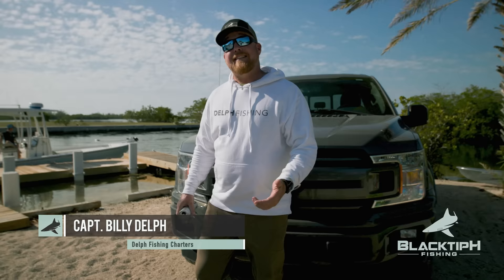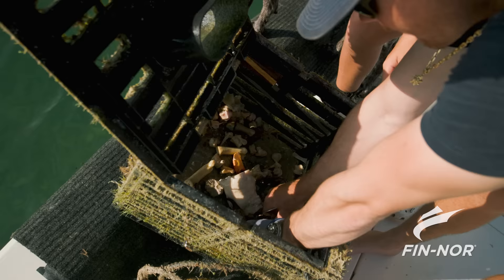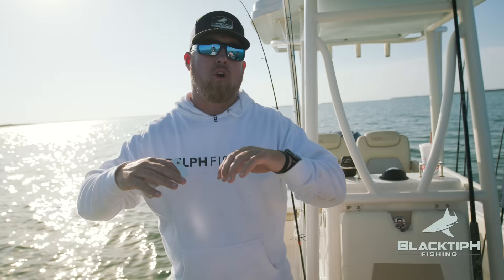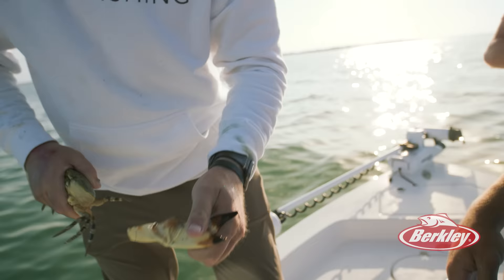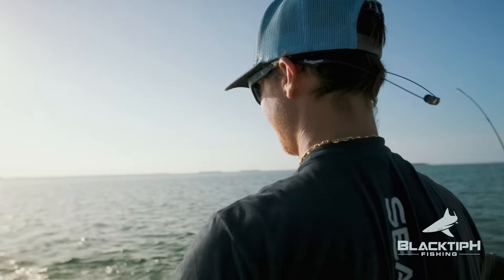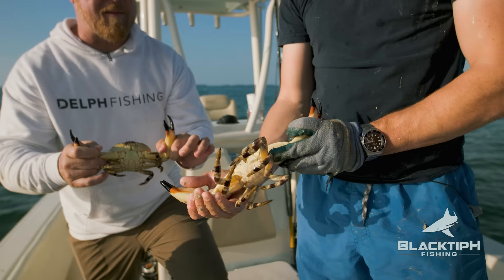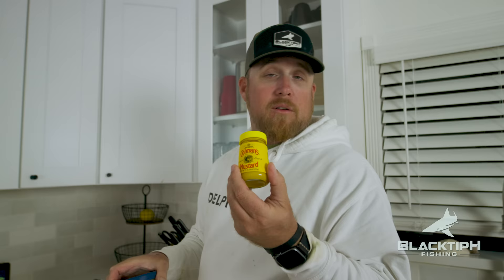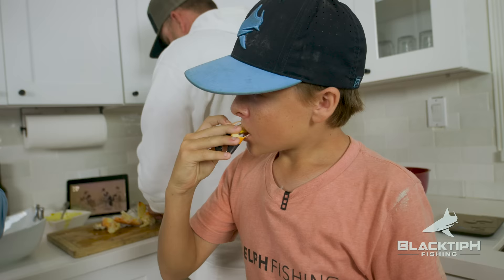Searching for Giant Stone Crabs - Catch N Cook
In this episode of BlacktipH, we go searching for giant stone crabs, and then do a catch n cook at the house! Billy, Daniel, Sammy, and their dog Roy took the boat out in the backcountry of Key West, Florida, to pull up traps they set out in the hope of seeing stone crabs and rebait them all. The first few traps were a considerable success- capturing six stone crabs! They measured the claws to ensure they were legal, then tossed the crabs back into the water. After collecting more claws the rest of the afternoon, Billy brought 10 pounds back to the house to cook them up and have a delicious meal!

• Follow FIRST on Instagram → @delphfishing

▬▬▬▬▬▬▬ ABOUT BLACKTIPH ▬▬▬▬▬▬▬

▬▬▬▬▬▬▬ BLACKTIPH PRODUCTS ▬▬▬▬▬▬▬

▬▬▬▬▬▬▬ MUSIC SOURCES ▬▬▬▬▬▬▬

• Pond5
• Audio Jungle
• PremiumBeat

▬▬▬▬▬▬▬ PREVIOUS EPISODE ▬▬▬▬▬▬▬